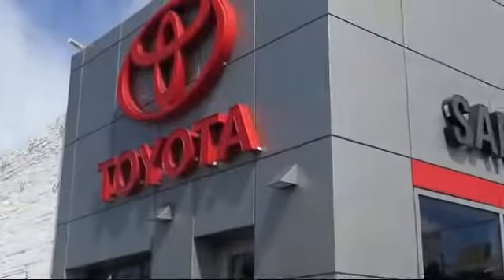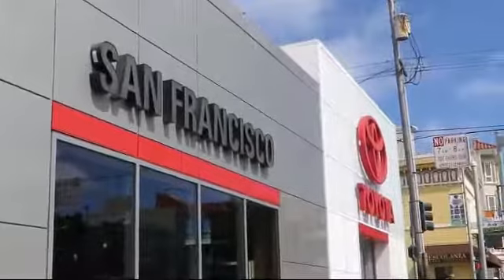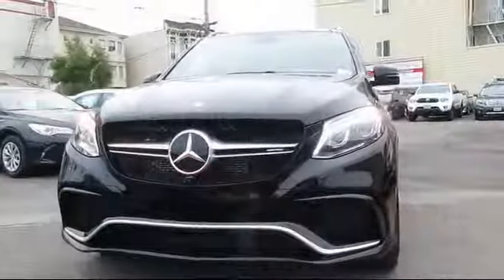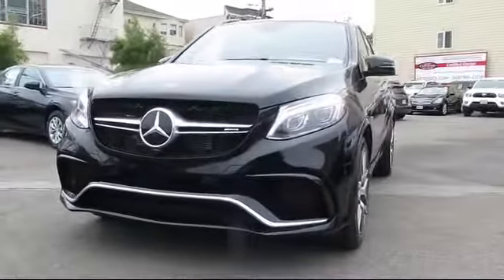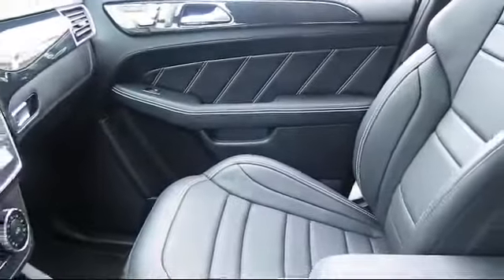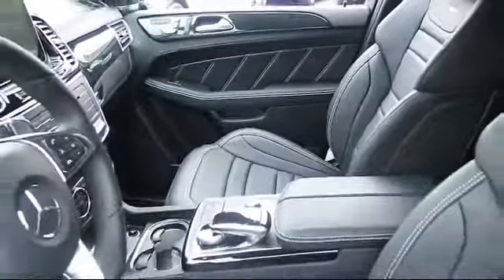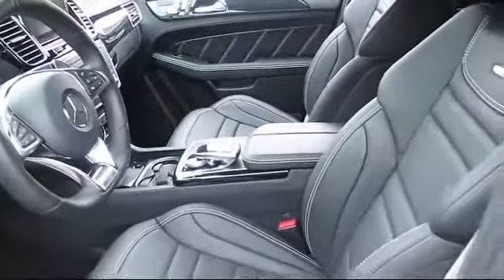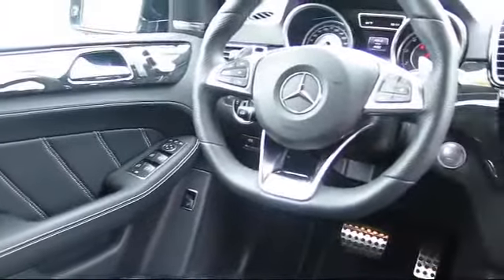2016 Mercedes-Benz Gle Sport Utility 63 Amg® San Francisco Daly City San Mateo San Rafael San Br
2016 Mercedes-Benz Gle Sport Utility 63 Amg® Stock Number: 27736M Vin:4JGDA7FB4GA684891.

3800 Geary Blvd.